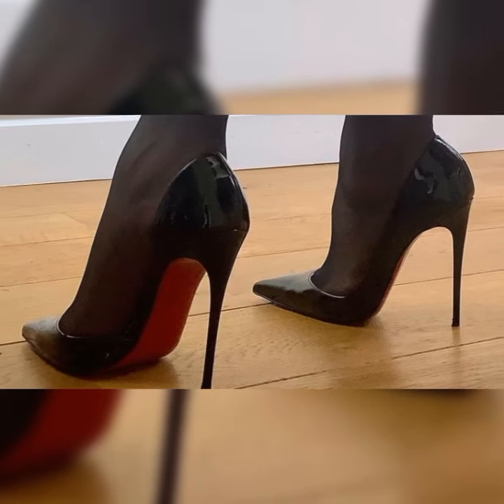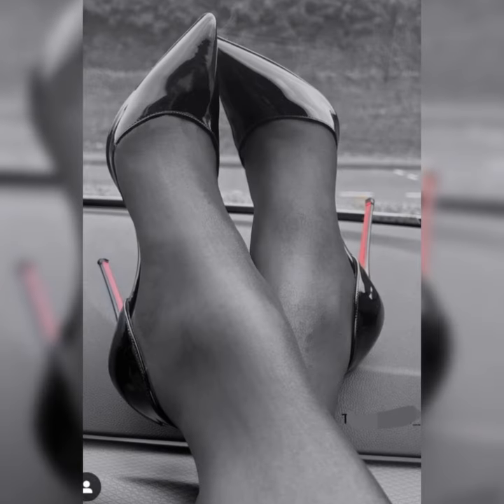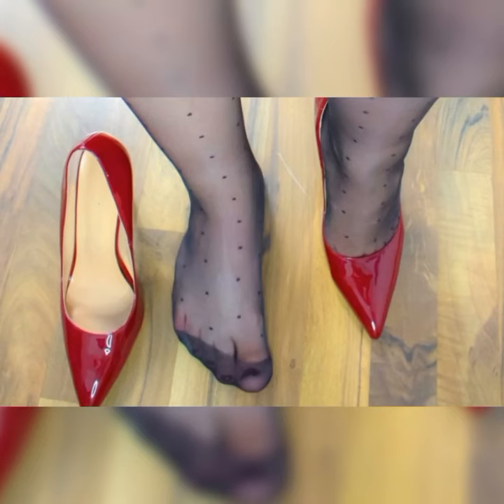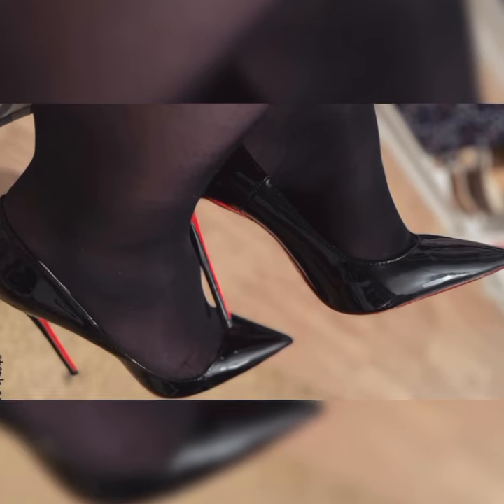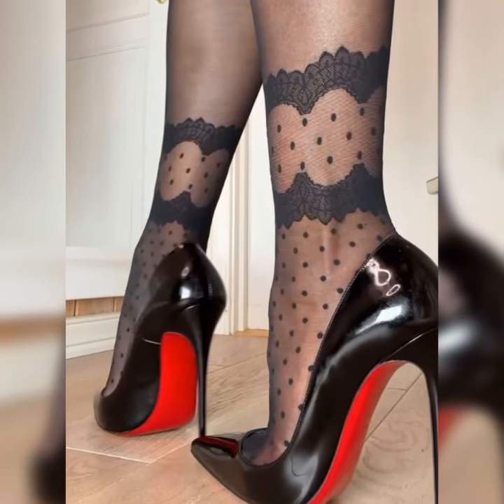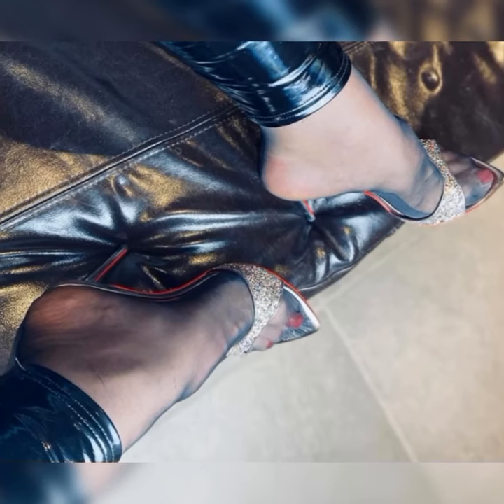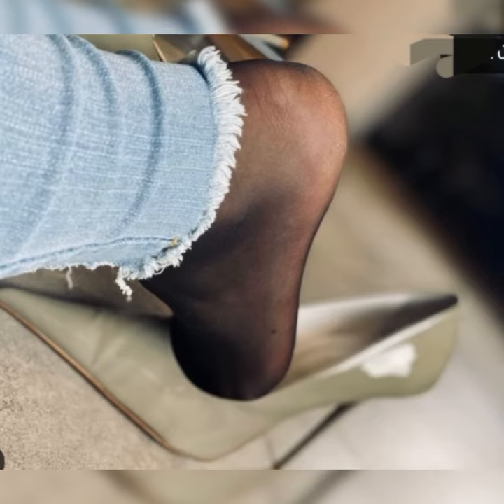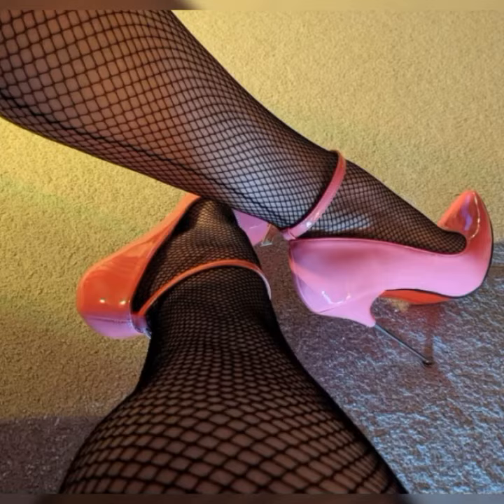Latest & Trendy Stiletto mules high heels sandals // nylon Stockings & high heels pumps